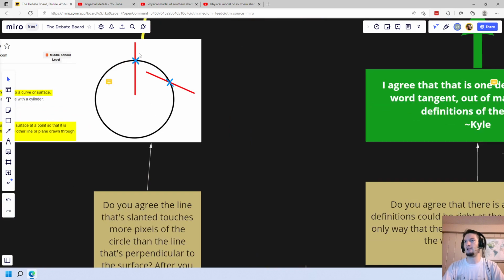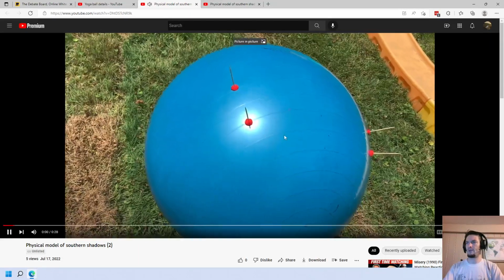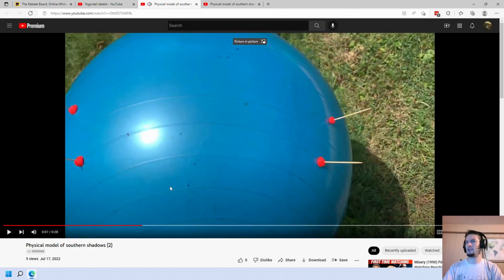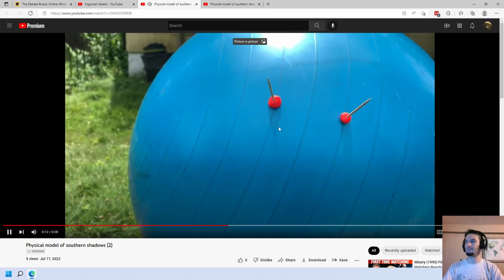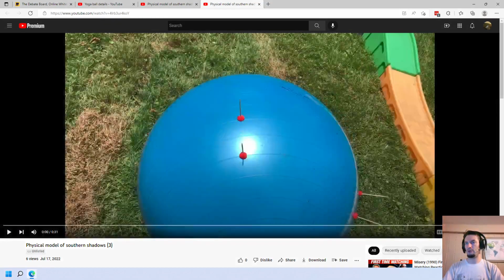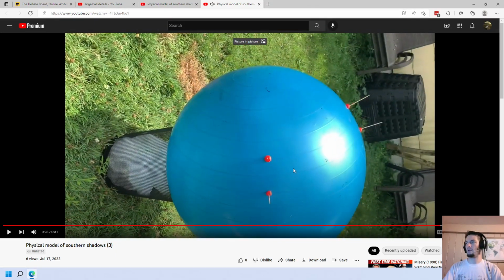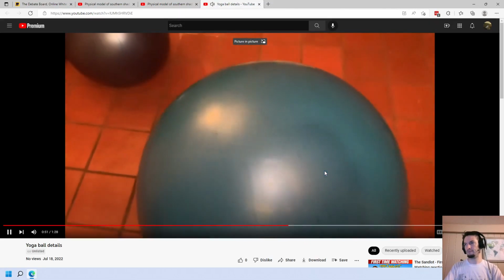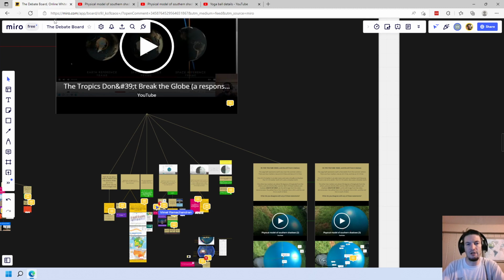The Tropics Still Don't Break the Globe (a second response to Kyle Adams)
Physical model 1 (omitted because the sunlight was too variable)